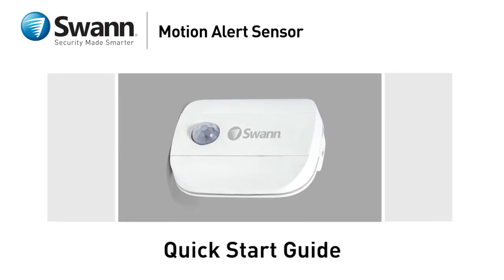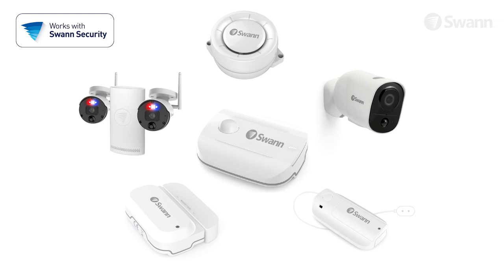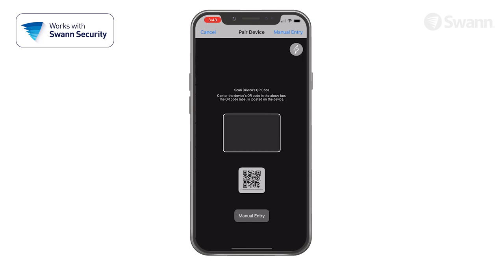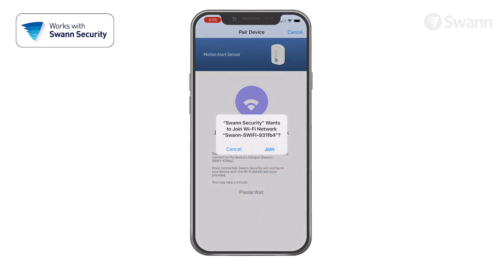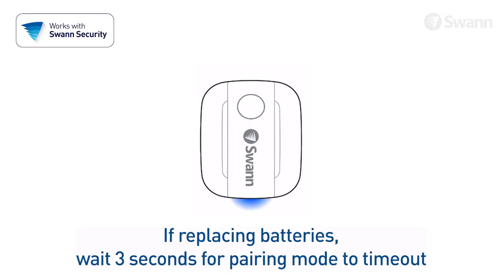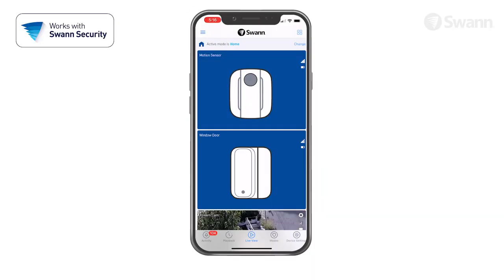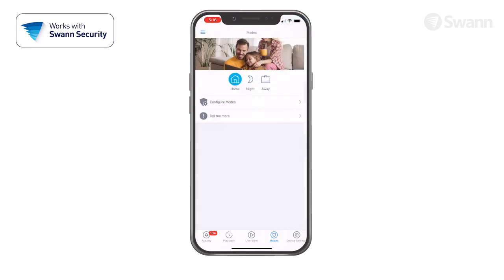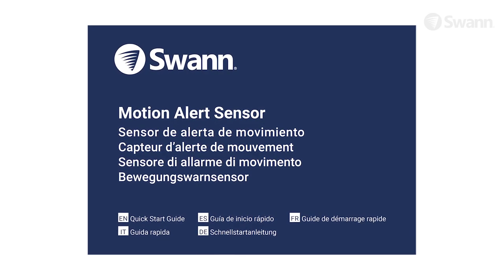Swann Motion Alert Sensor - Intro (Oct 2021)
Learn about Swann's PIR Motion Alert Sensor (SWIFI-MOTION). Connect to Wi-Fi then arm/disarm and receive alerts using the Swann Security app when activity is detected. You can also pair with the optional Indoor Siren (SWIFI-ISIREN) and combine with Swann's other Alert products including the Window/Door Alert Sensor (SWIFI-WDOOR) and Water Leak Sensor (SWIFI-LEAK) for complete security at your home or business.